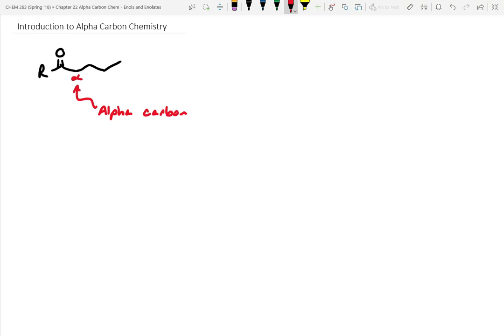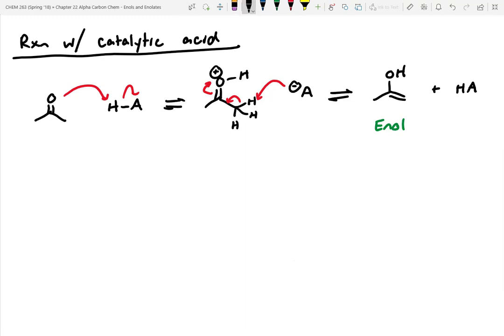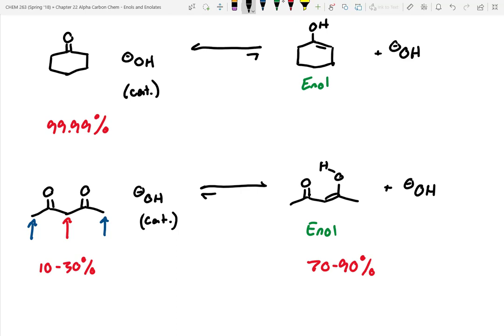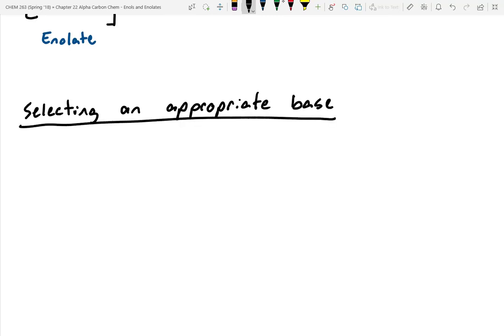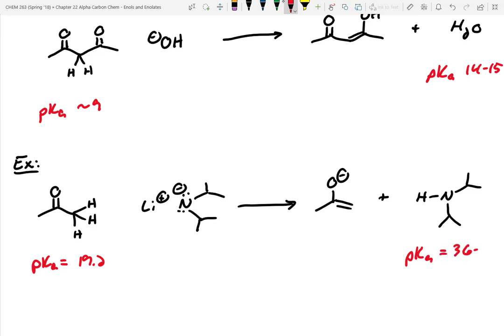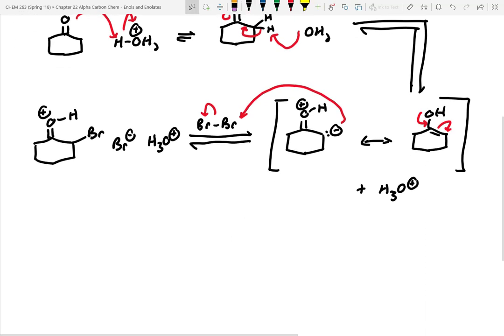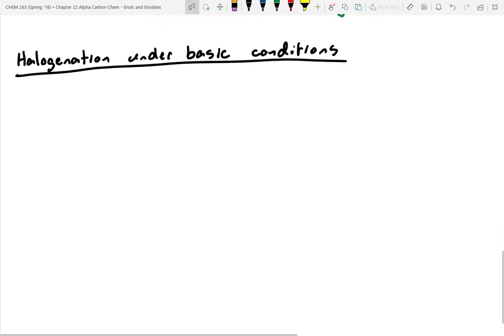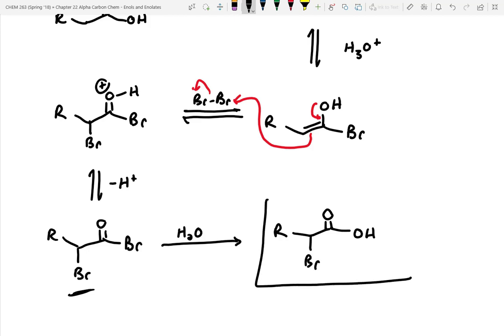Introduction to Alpha Carbon Chemistry and Alpha Halogenation